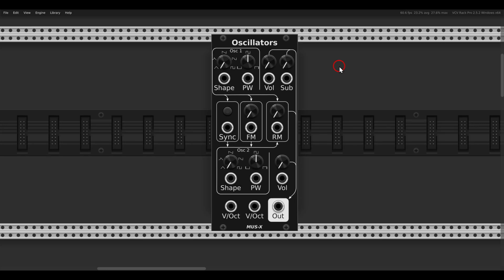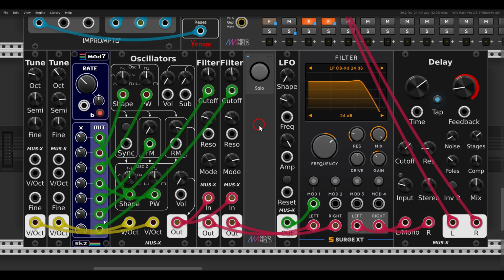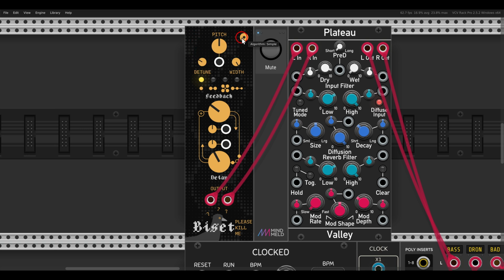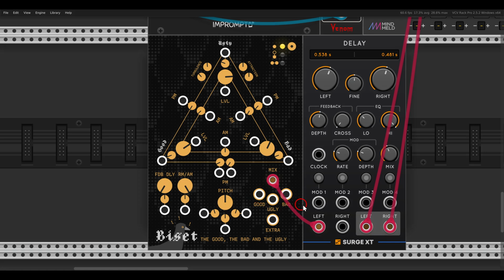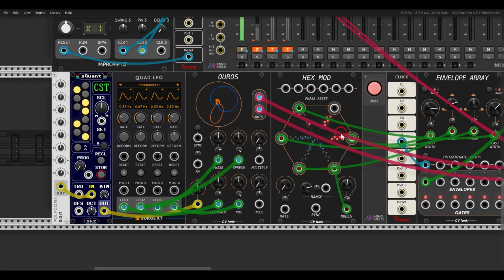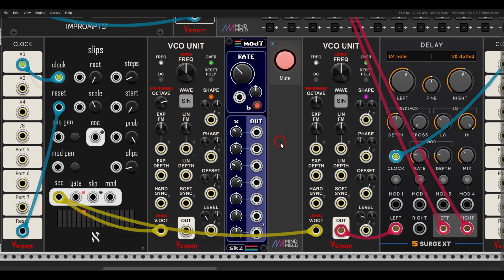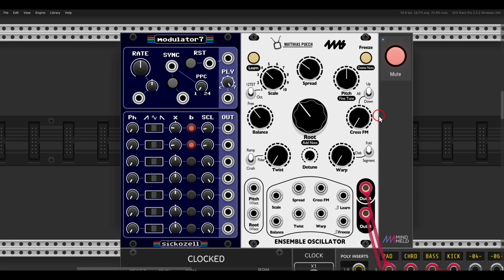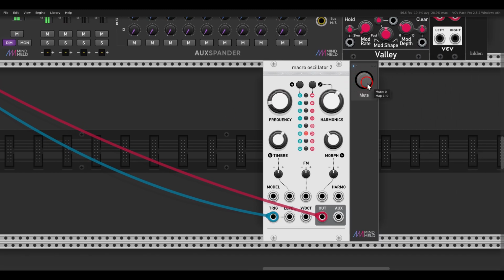The VCOs of 2024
00:00 - Introduction
00:22 - MuxX Oscillators
04:12 - Biset
08:29 - Ouros
11:05 - Venom
14:36 - Ensemble